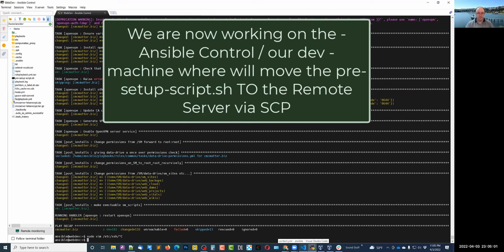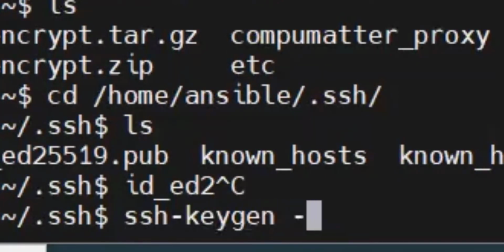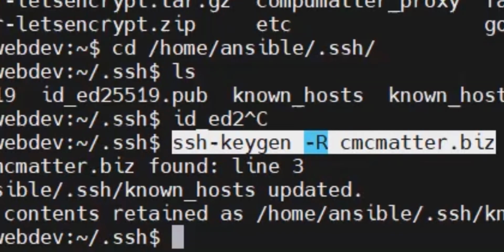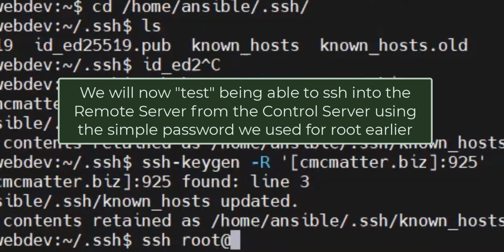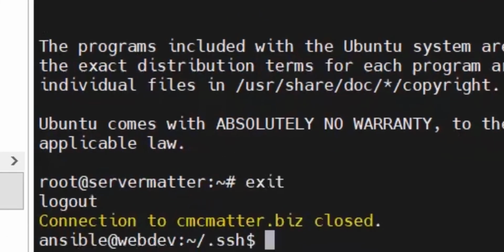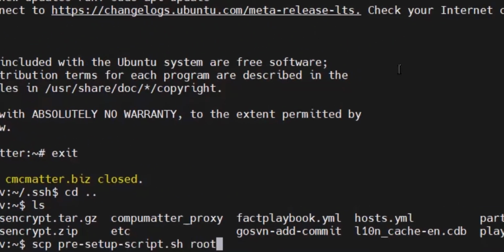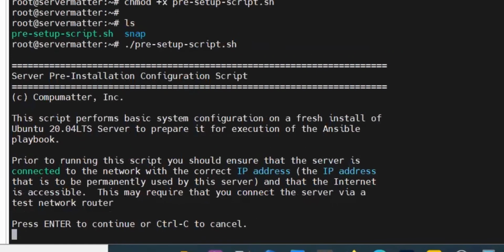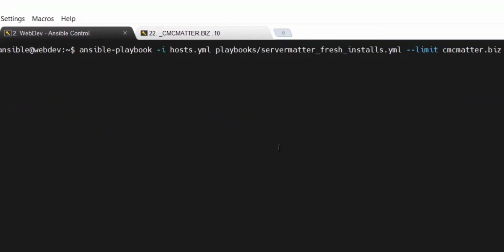Migrate Pre-Setup-Script.sh From Control Server to Remote Server via SSH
This video demonstrates the process of getting our pre-setup-script.sh over to a freshly installed remote server